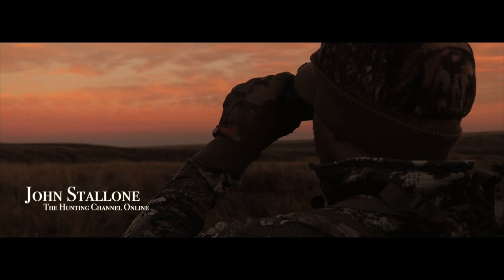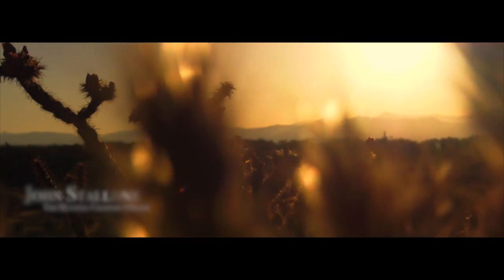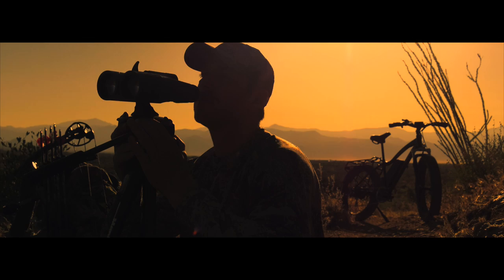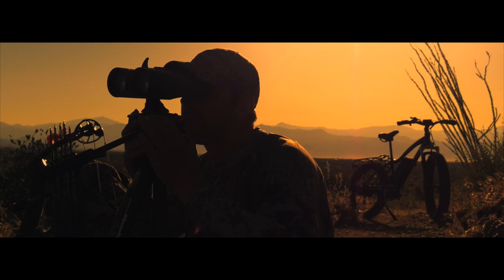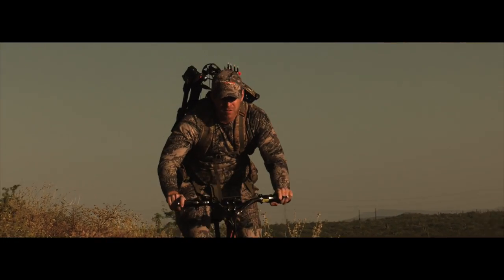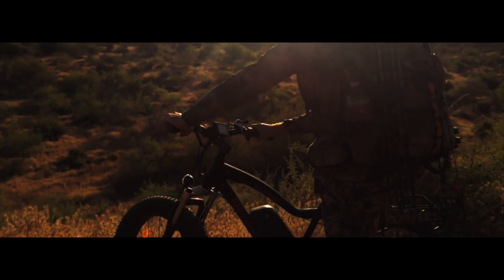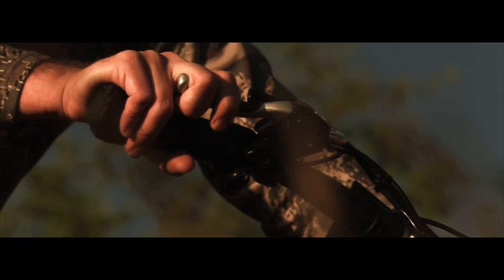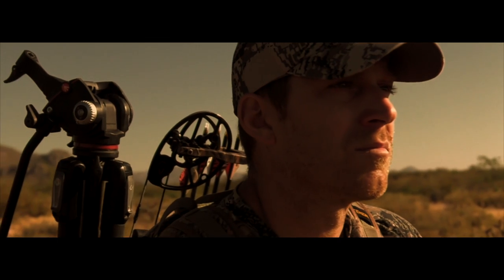Hunting on the RadRover Electric Fat Bike by Rad Power Bikes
John Stallone of The Hunting Channel Online showcases the RadRover electric fat bike. The RadRover is the ultimate all-purpose electric bike with a long-range 48 volt Panasonic lithium battery pack and all the bells and whistles to make your next adventure more epic than ever.